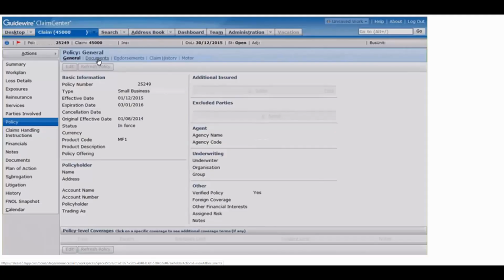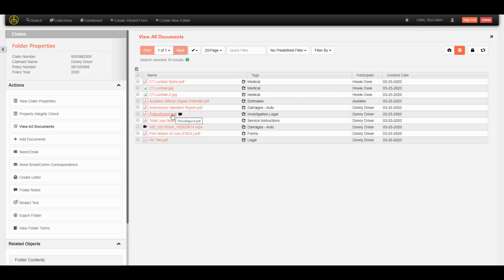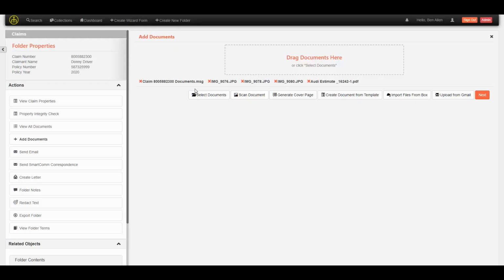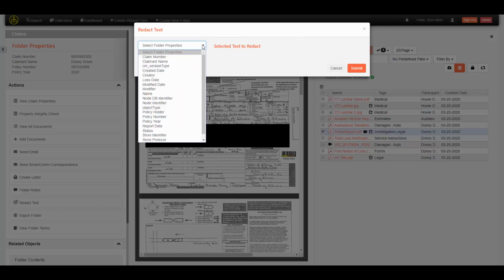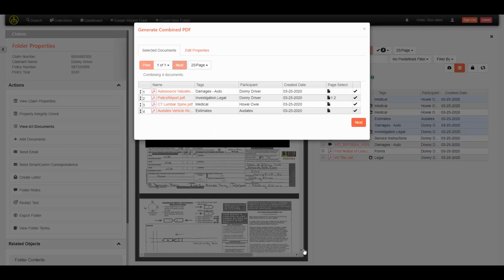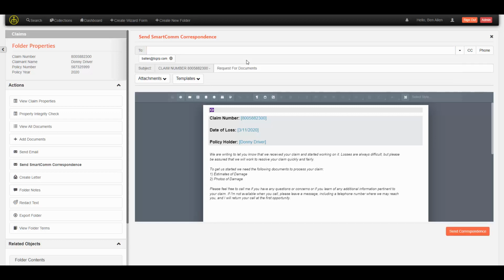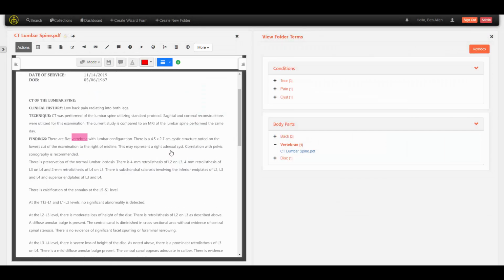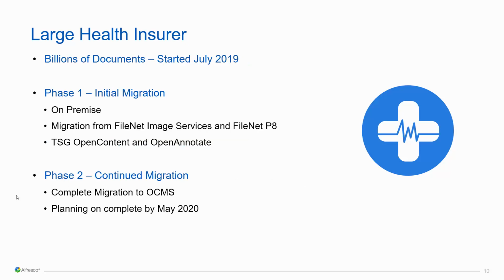Alfresco - Increasing Efficiency of Insurance Case Management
TSG has multiple clients in Property/Casualty, Commercial, Health, and Policy leveraging OpenContent Case, each exposing various features to enable a rich set of time saving features for users interacting with case documents. The below video will quickly highlight some of these features.